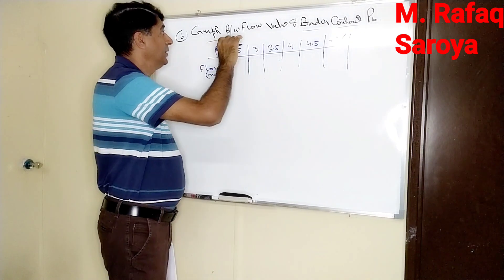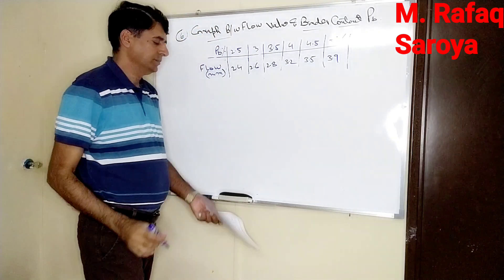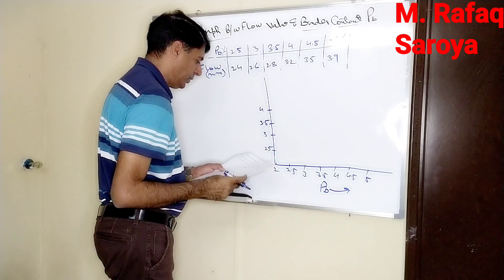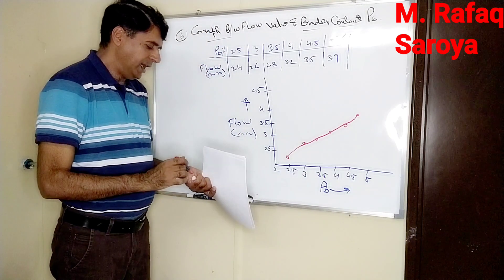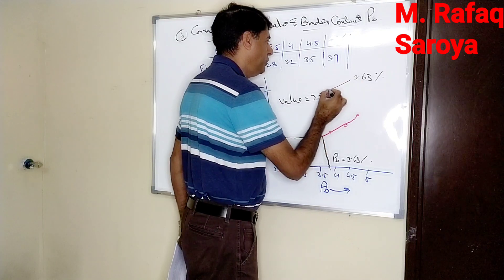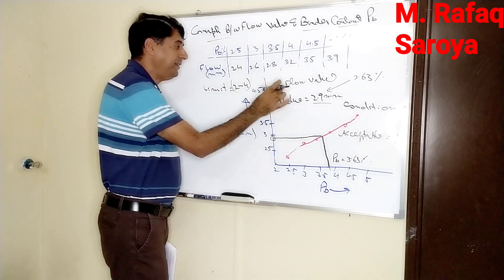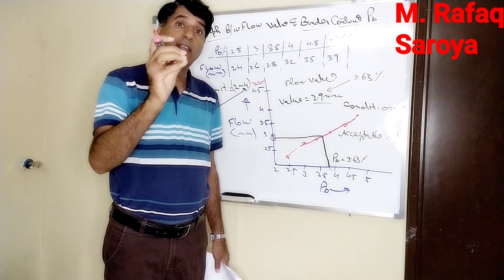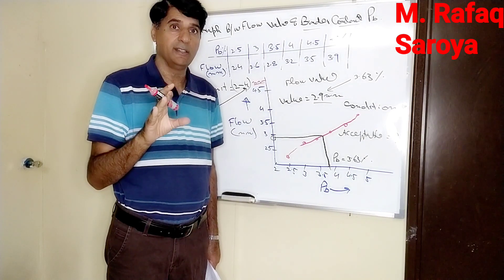Lecture 7 The Graph between Flow value and binder content for Marshall Specimens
In this video the description of Graph between Flow value and binder content is explained and at the end for selected binder content 3.63% the corresponding value of flow is taken this value is then compared with the value given in technical to check its compliance